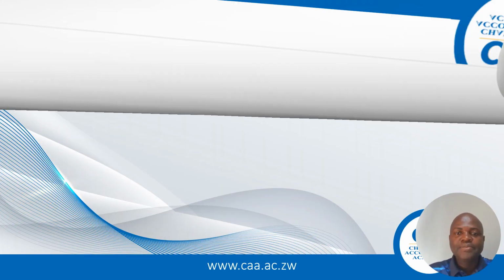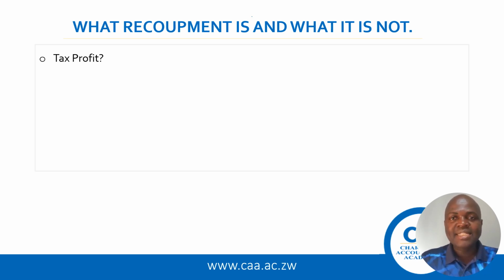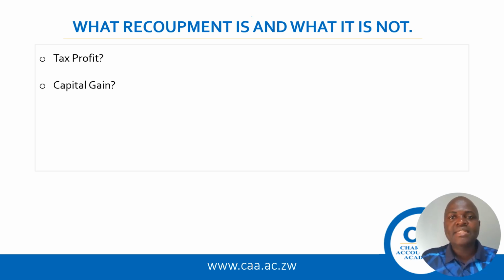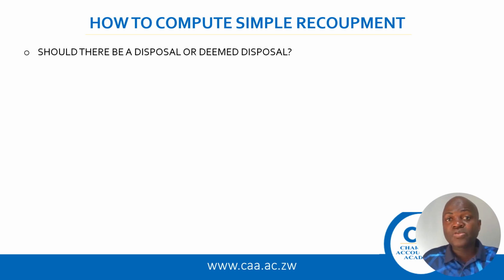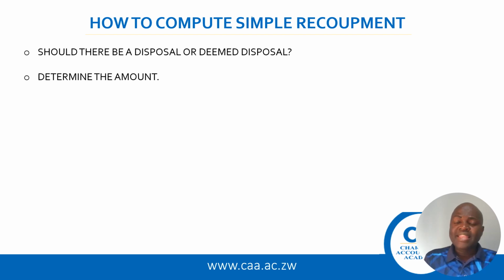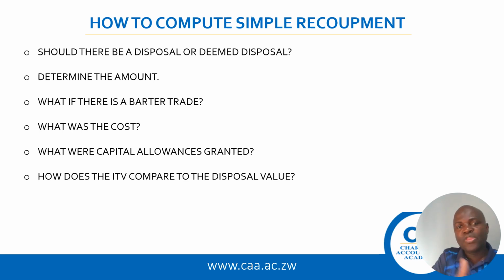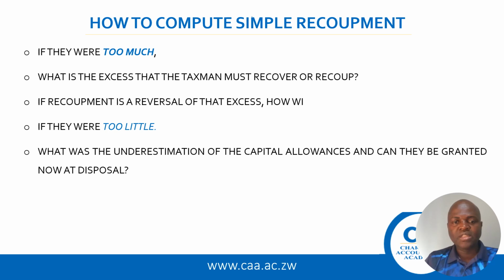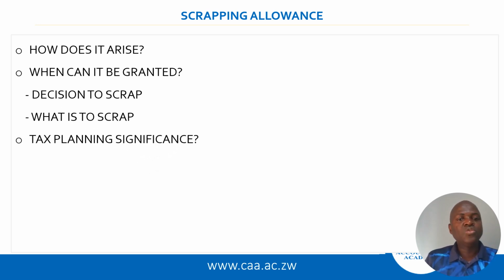1 Income Tax in Zimbabwe Key Concepts Recoupment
The targeted primary audience for this video are candidates preparing for Tax Examinations for Chartered Accountancy Examinations in Zimbabwe (CTA; ITC; IAC and APC).

It is however useful for secondary audiences such as Accountants, lawyers, consultants in practice who apply tax principles in their day to day practice